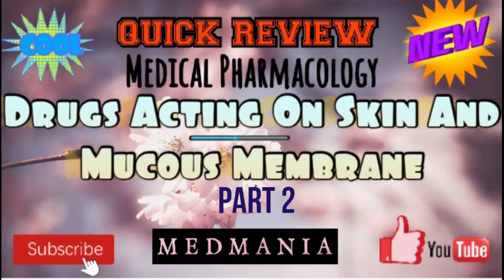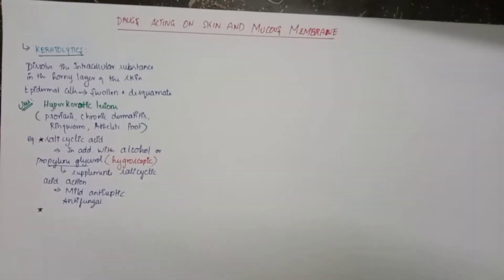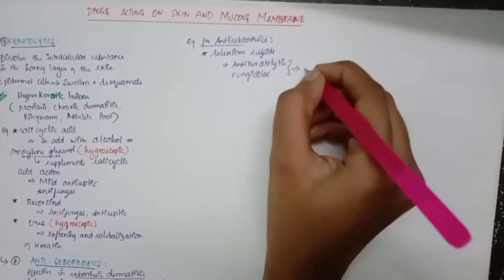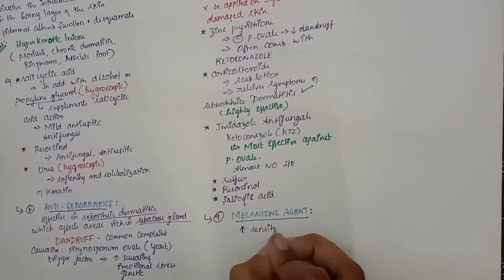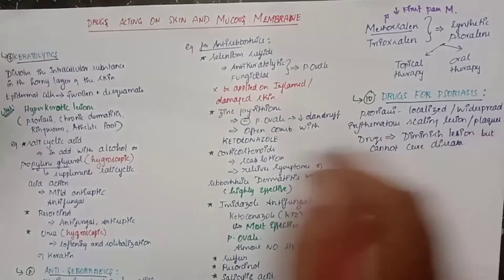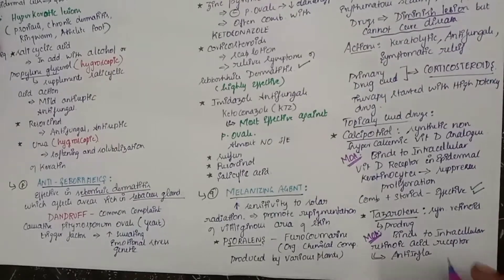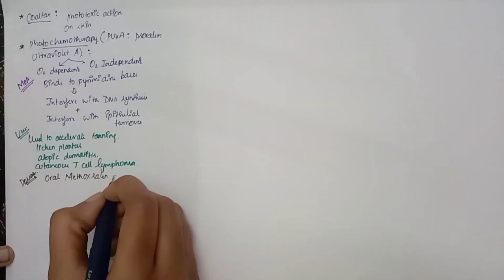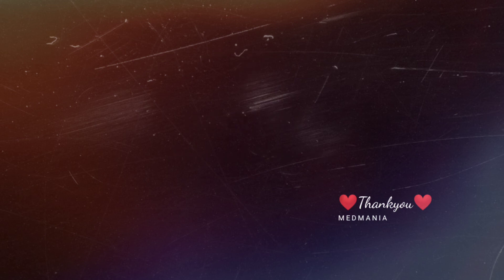Pharmacology- Drugs acting on skin and mucous membrane (part-2)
Quick review with notes